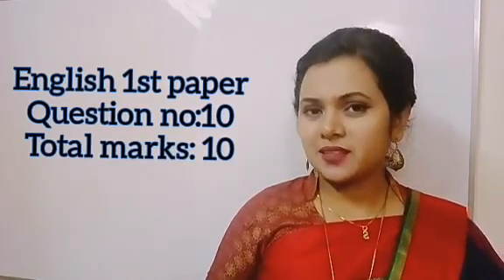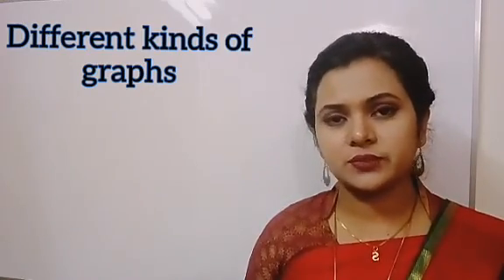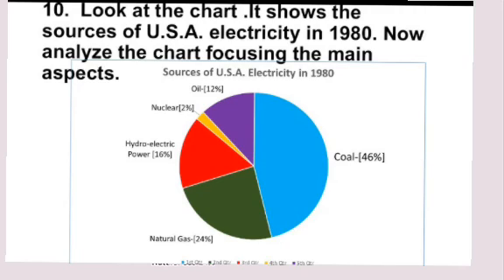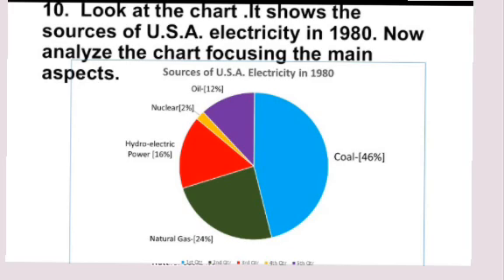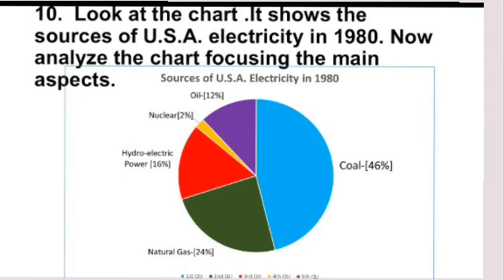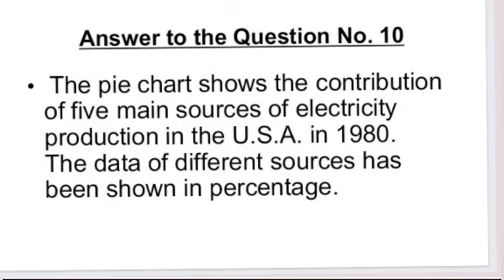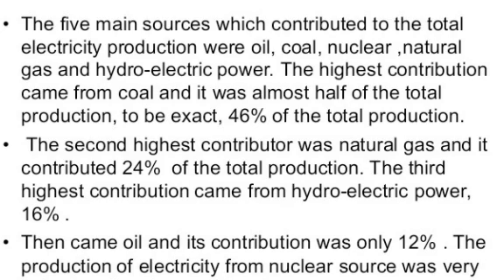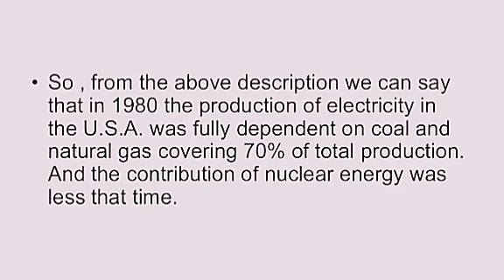Graph /chart description class for EV